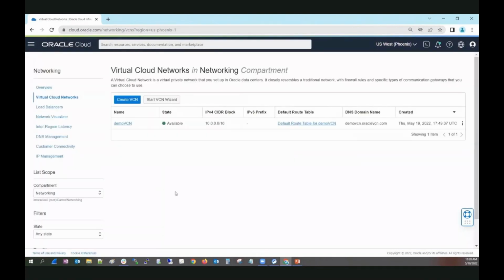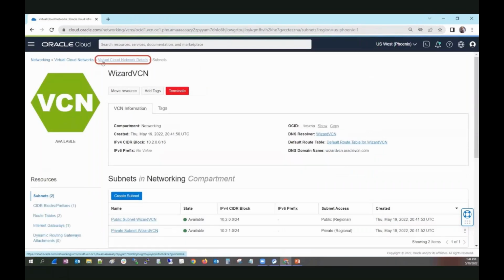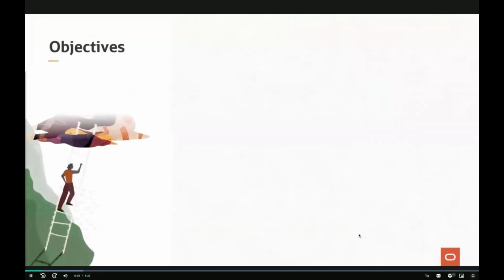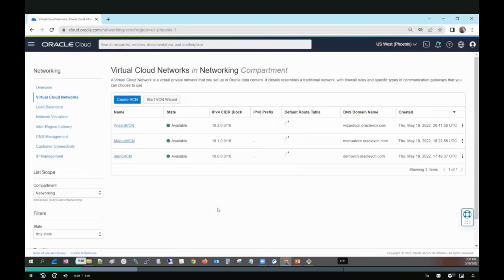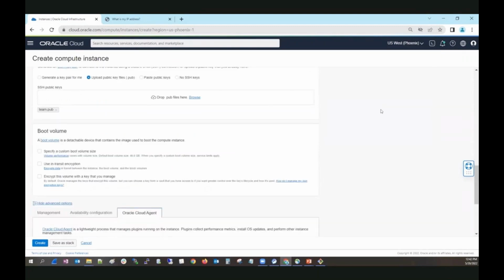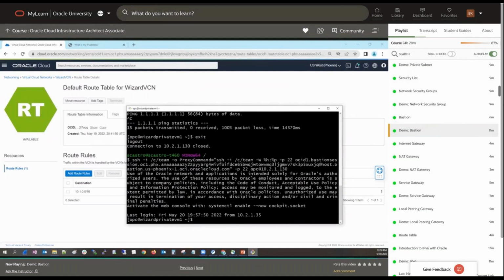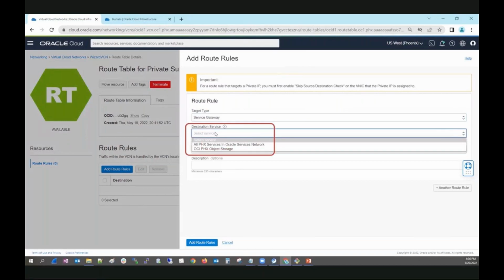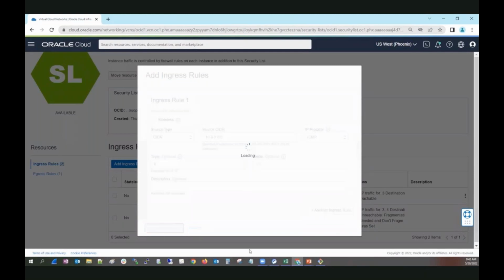Demo: OCI - Networking - Virtual Cloud Network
Contains Demo videos of OCI - Networking - Virtual Cloud Network concept